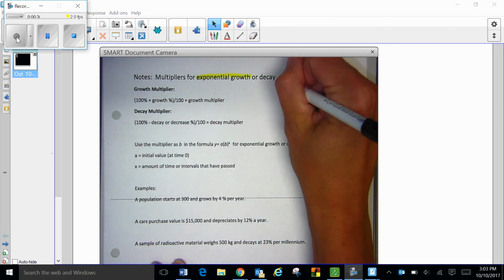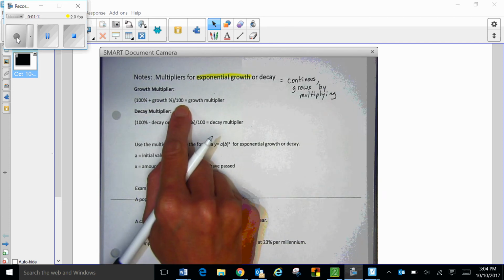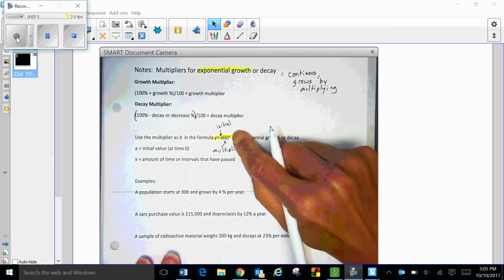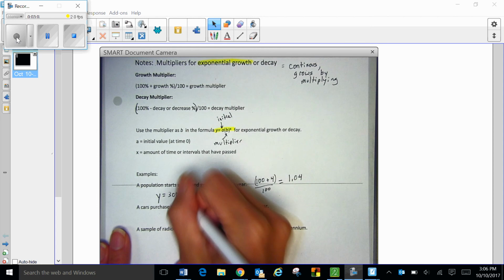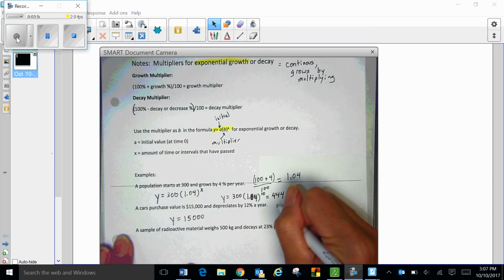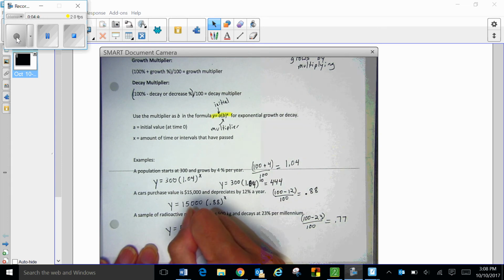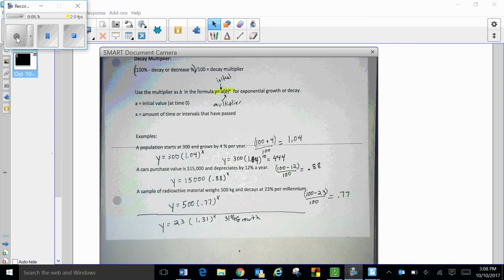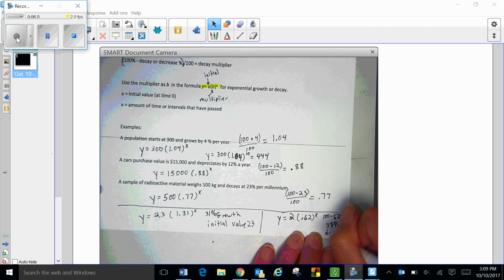Multipliers for Exponential Growth or Decay